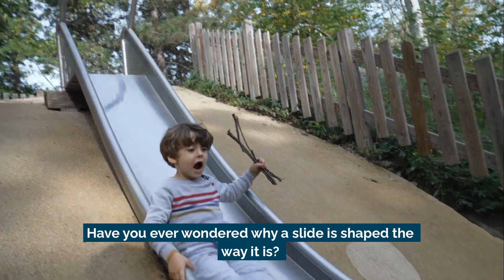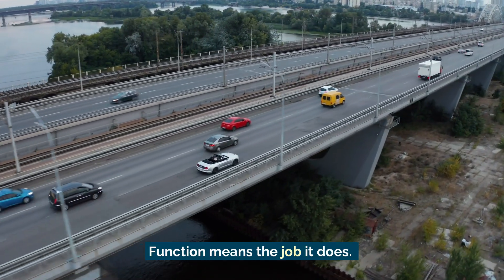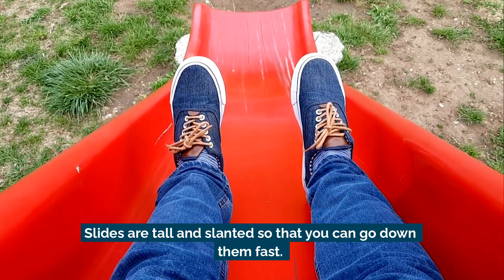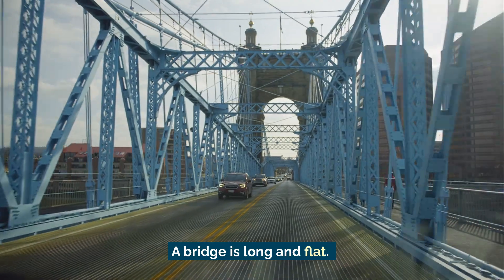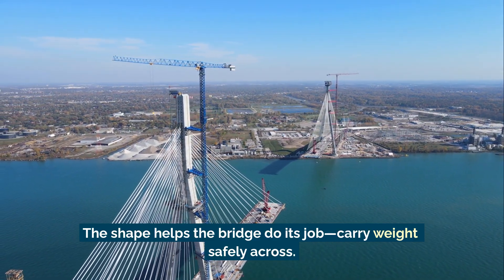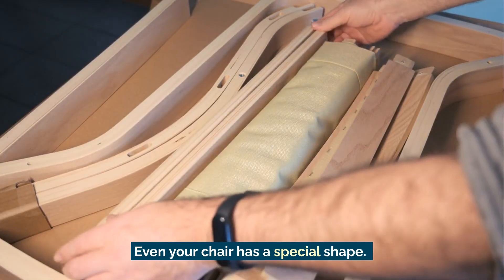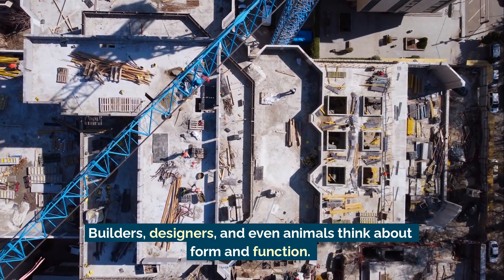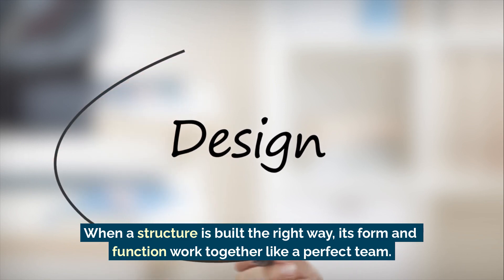Form and Function of Structures | Science Lesson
Why is a slide sloped or a bird’s nest shaped like a bowl? In this Grade 3 Science lesson, students learn about the relationship between form (shape) and function (job) in structures. Discover how design helps structures do their job—just like real engineers do!